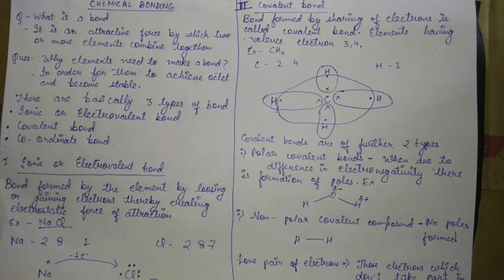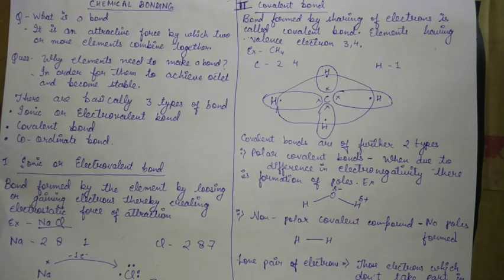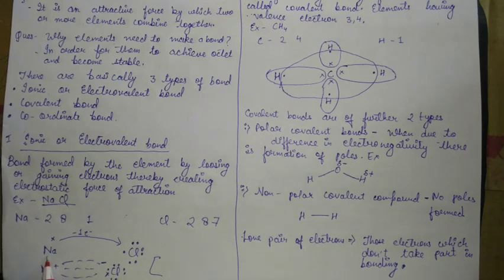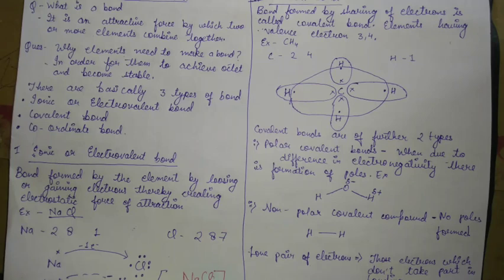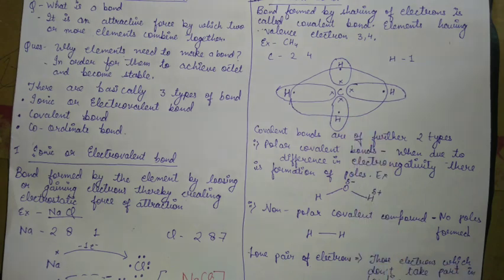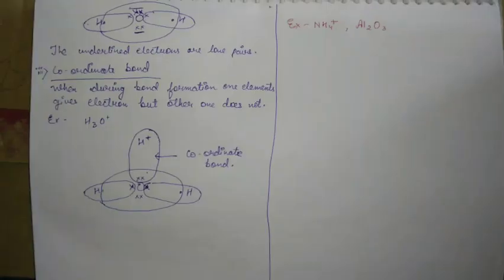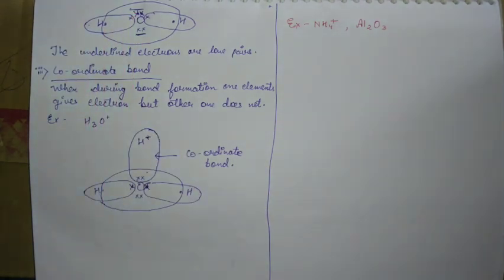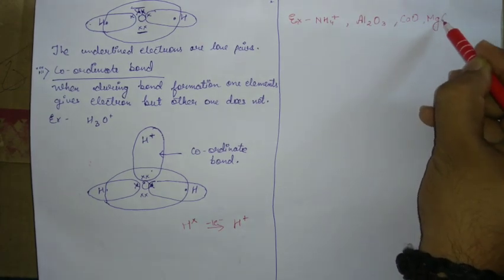Chemical bonding :CBSE/ICSE CLASS 10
Chemical bonding complete for class 10 icse 2020 for board exams
Types of bond
ionic bonds and covalent bond
Nature of bonds
dot structure
Reason for formation of bonds